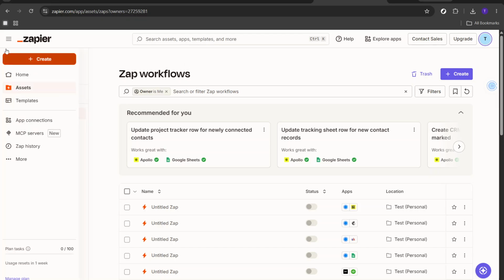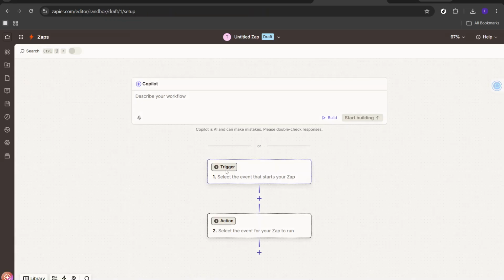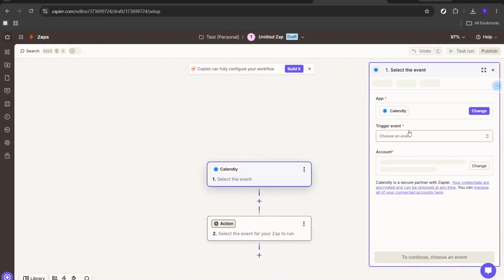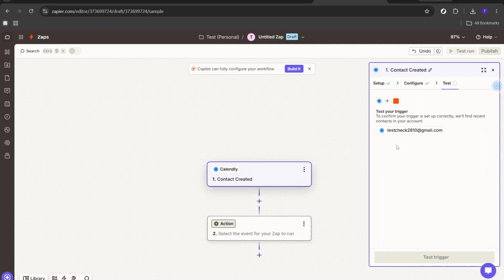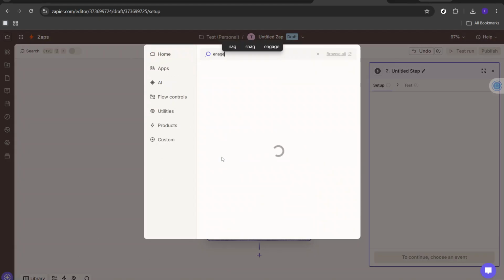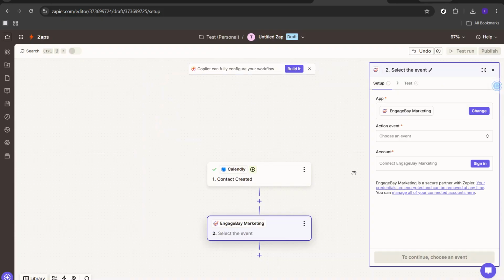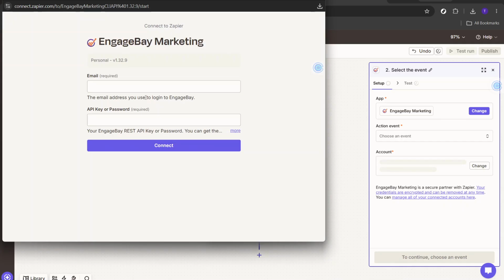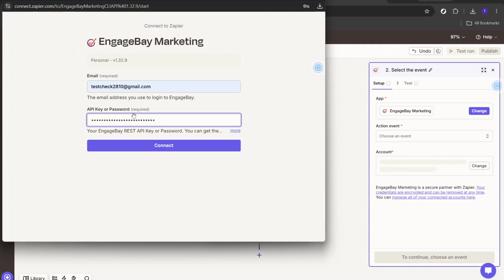How To Connect Calendly To EngageBay CRM